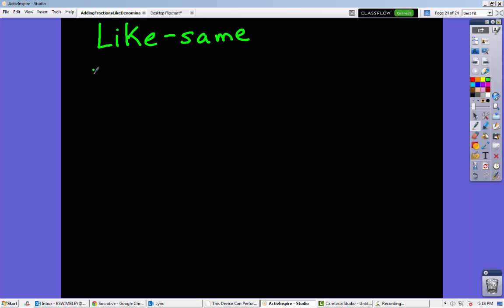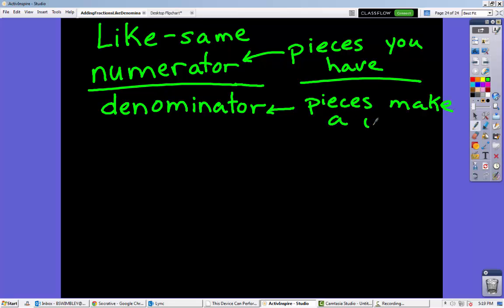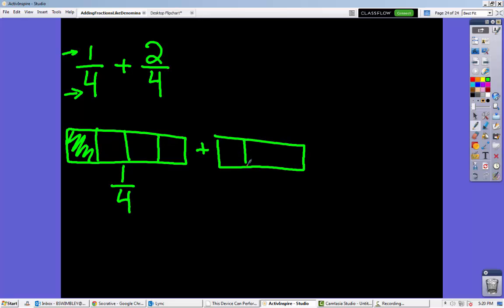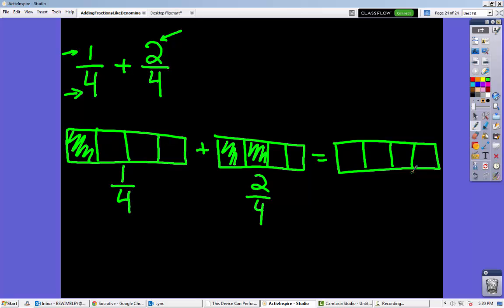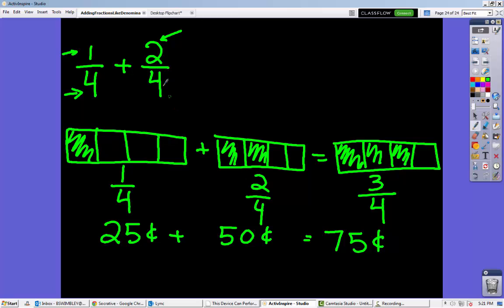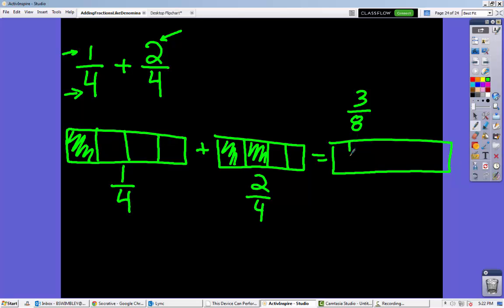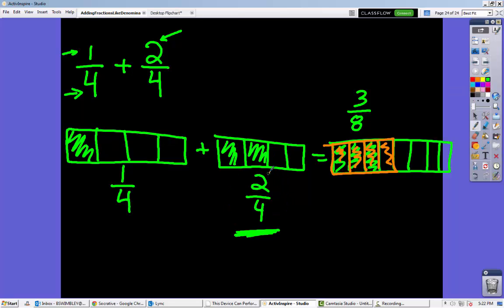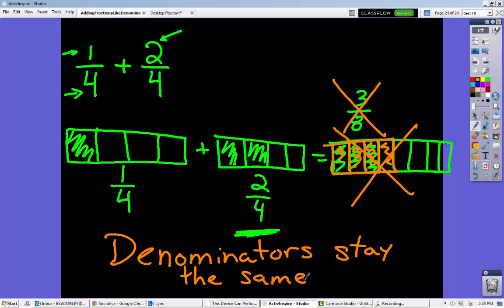Adding Fractions with Like denominators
This video gives a short demonstration with how to add fractions when they have like, or the same, denominators.